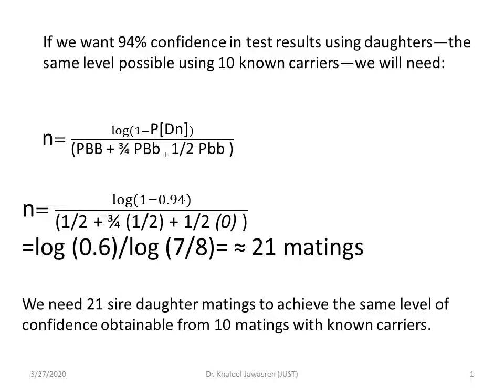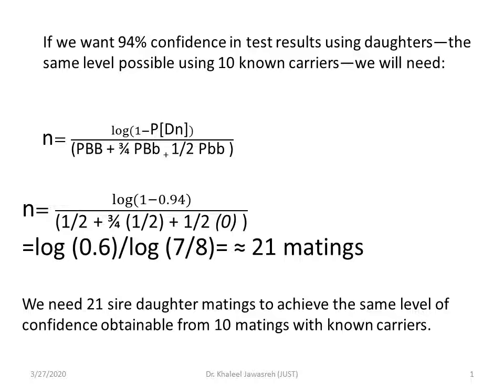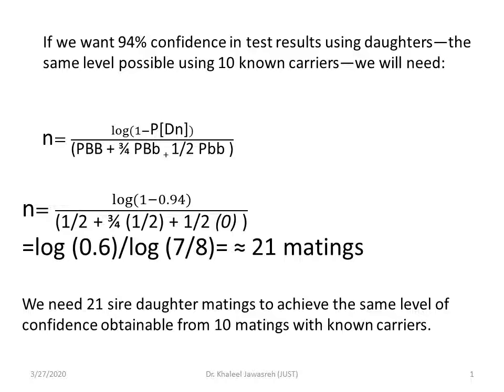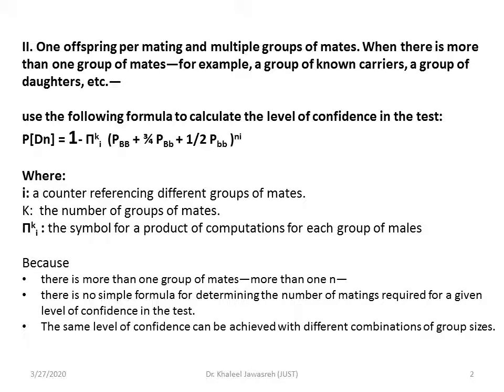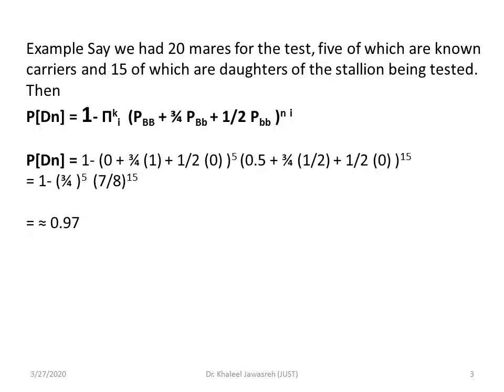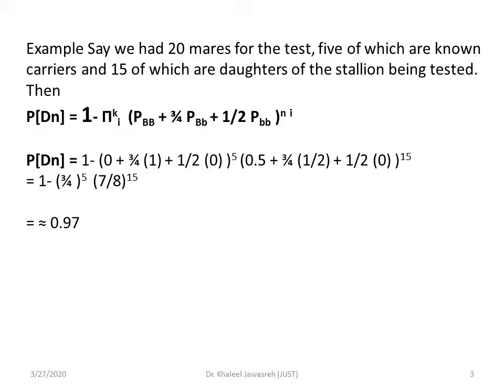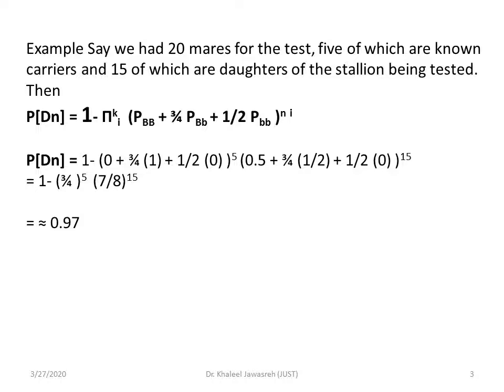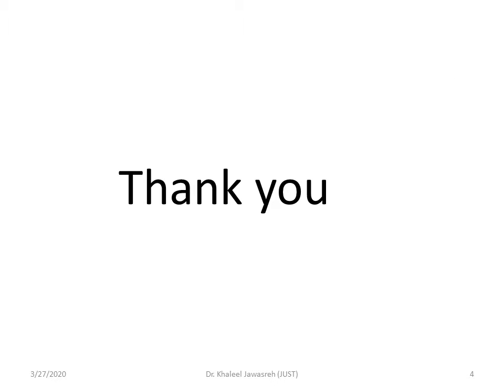Selection for simply inherited traits fifth P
The 5th part, Selection for simply inherited traits third
Jordan Uni. of Sc. & Tech. (JUST)